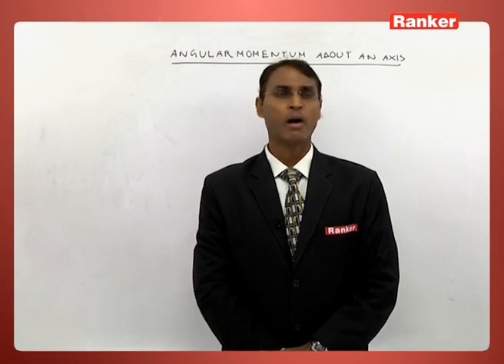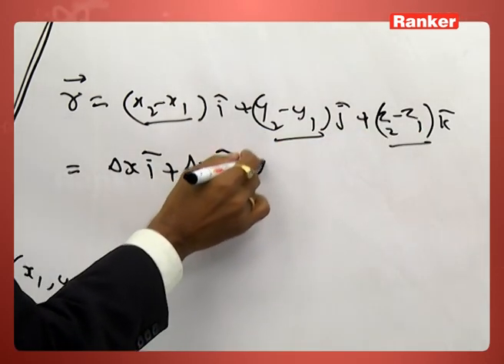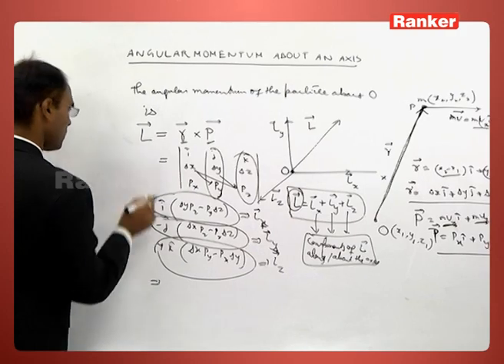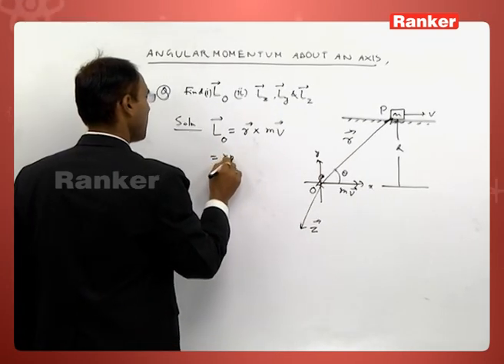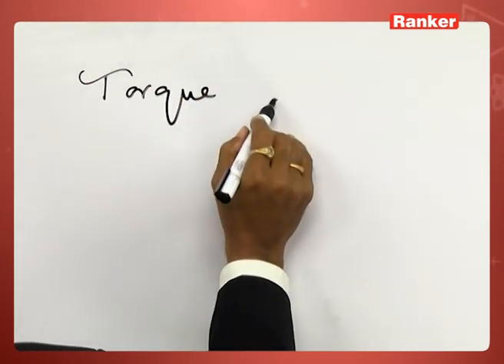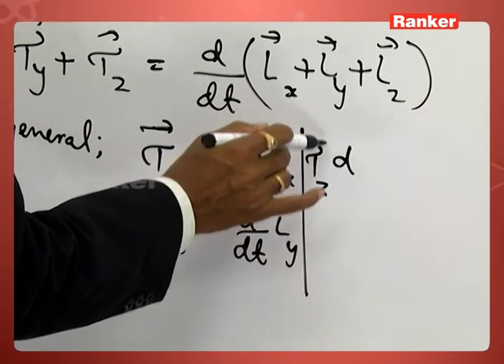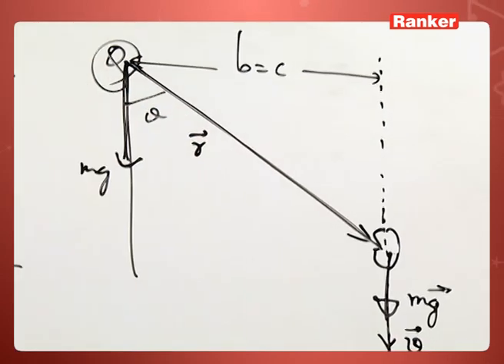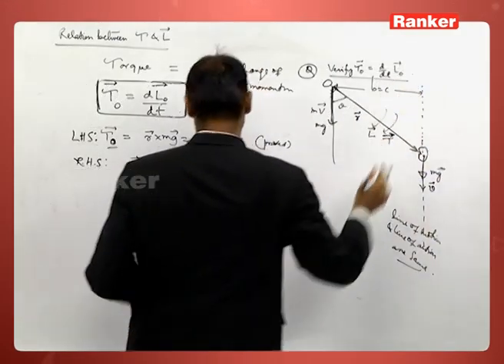Torque and angular momentum, physics by P.K sharma sir | Angular momentum about an axis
In this video Torque and angular momentum (Angular momentum cbout an axis) related to physics is explained by P.K sharma sir which are best videos for learners.

Rankers Learning
Street No:12, Himayath Nagar,
Hyderabad - 500029